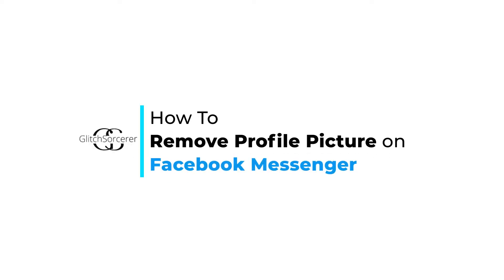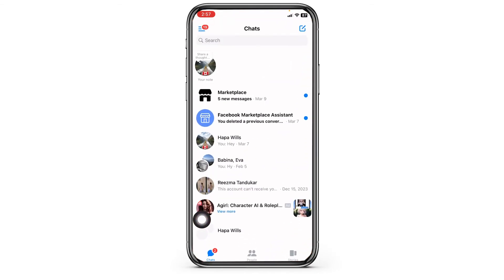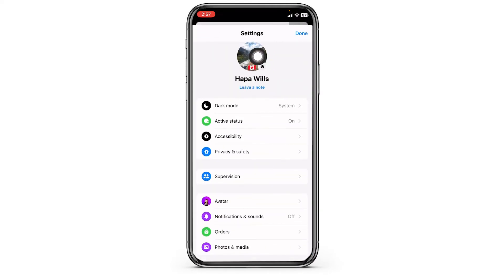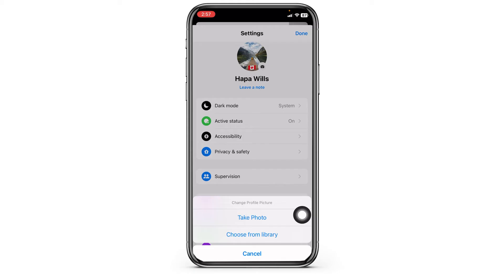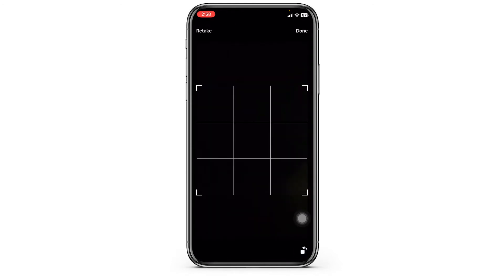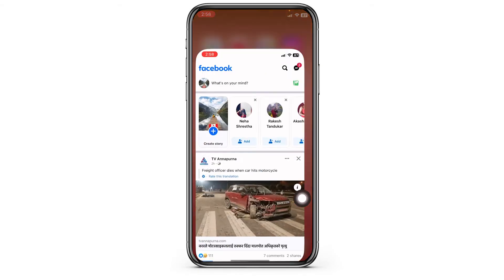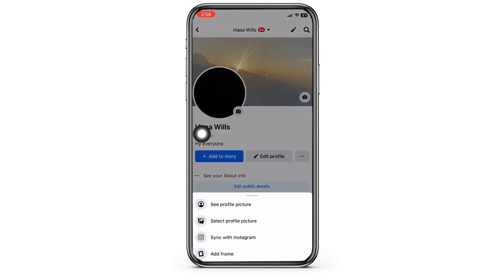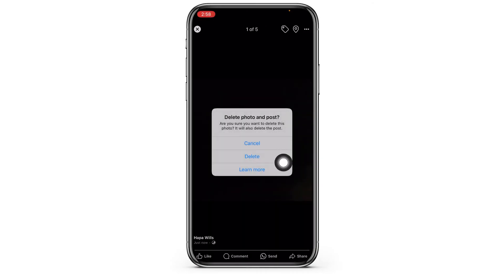How to Remove Profile Picture on Facebook Messenger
Hey everyone, in this video, I'll show you how do I remove my profile picture on Facebook Messenger. If you're looking to update or remove your profile picture within Messenger, you're in the right place. Follow along as I guide you through the process step by step, making it easy for you to manage your Messenger profile settings.

Timestamps:

0:00 - Introduction: Managing Your Profile Picture on Facebook Messenger
0:10 - How do I Locate Profile Picture Settings?
0:20 - Step-by-Step: Removing Your Profile Picture from Facebook Messenger